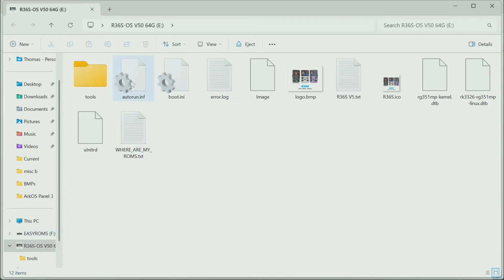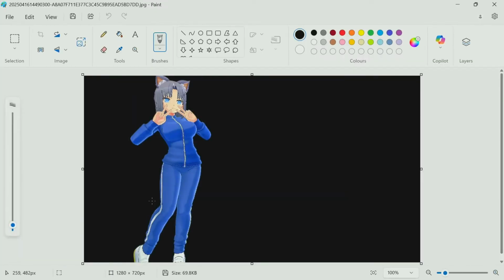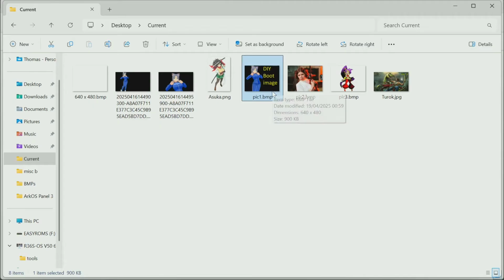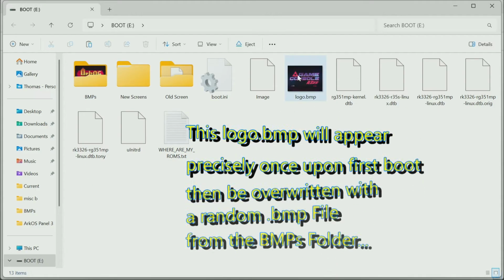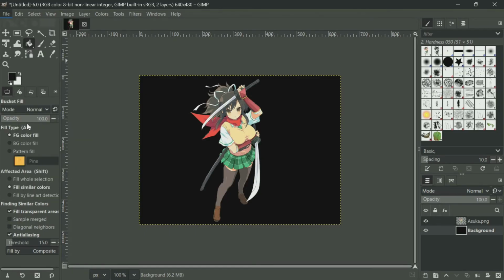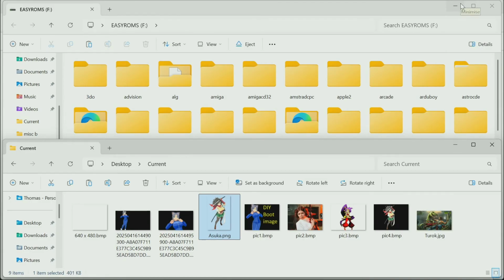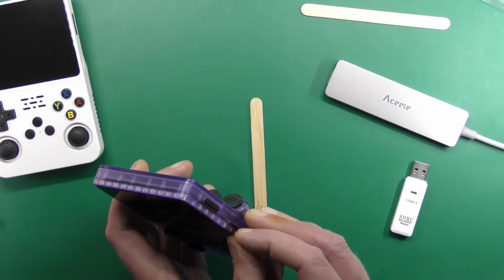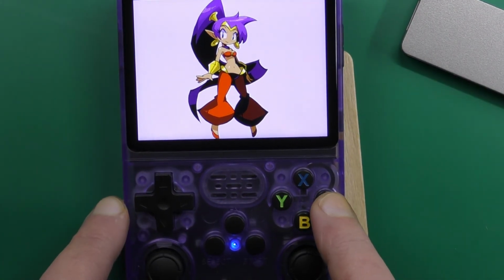DIY Boot Image on R36S (Easy)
An easy way to customise your R36S with your own choice of Boot image(s).

To clarify, there is no limit on number of .bmp images you can have with ArkOS.
It comes with five; I replace with four, but you can have as many as you wish.

Thanks to @Blogoodf for the original tutorial on how to do this :)